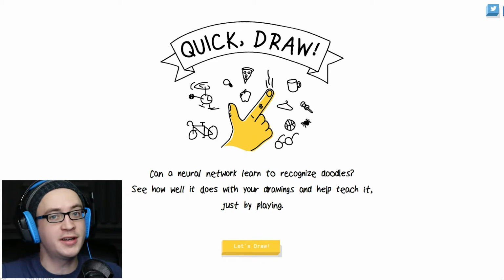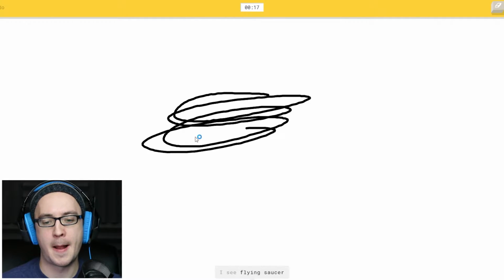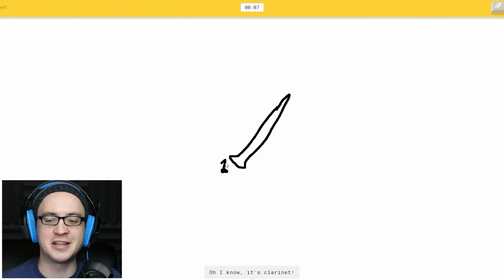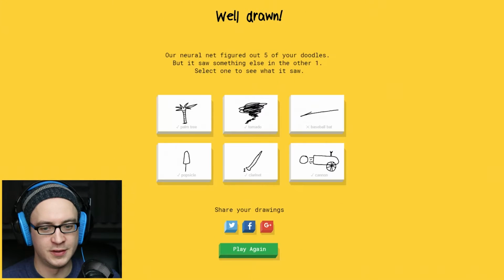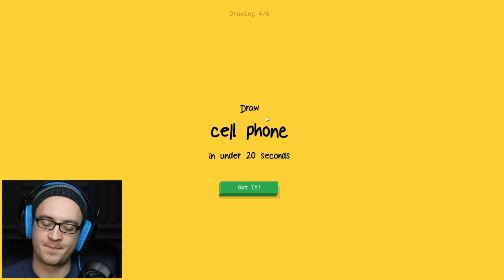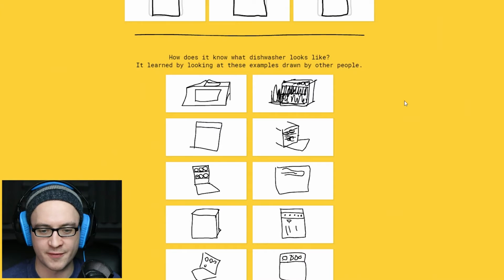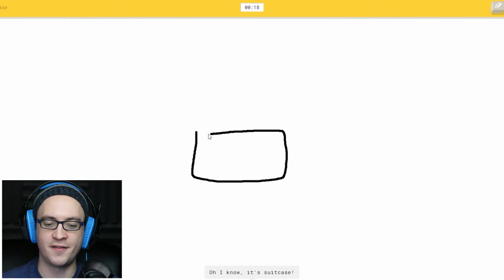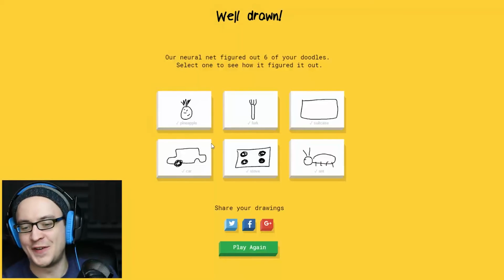THE NEXT PICASSO | Quick, Draw! #1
Quick, Draw! is so much fun!  Why am I just now playing this?!  The only problem is that Alexa won't let me finish!